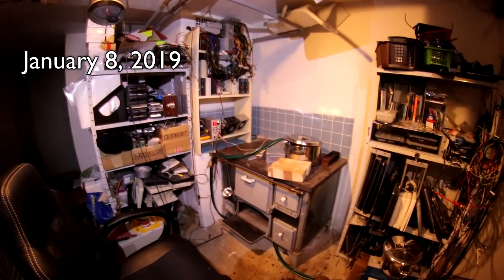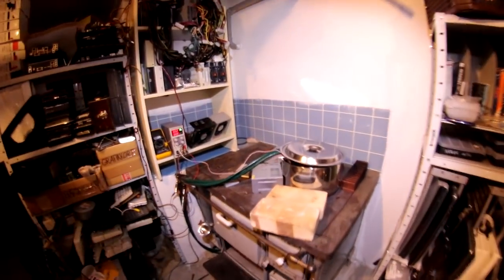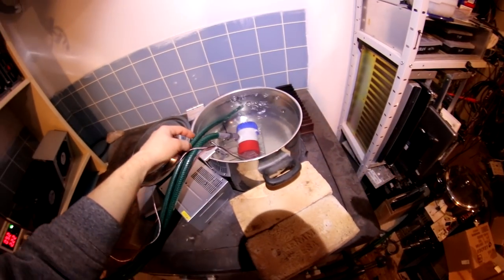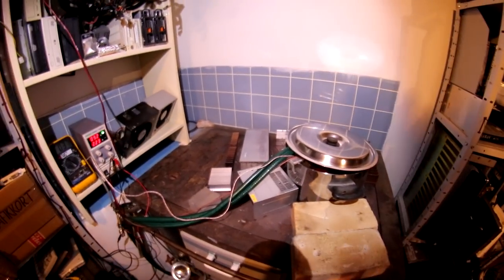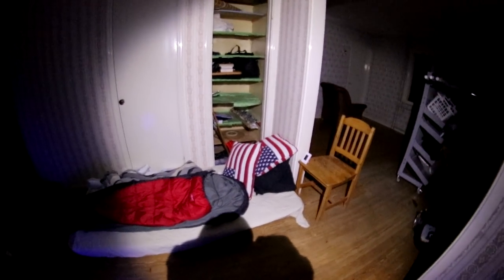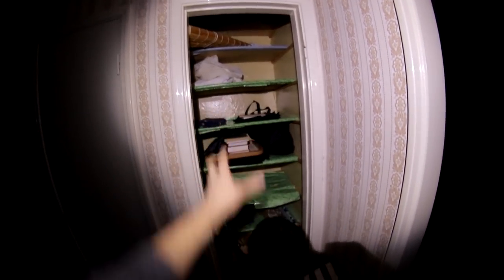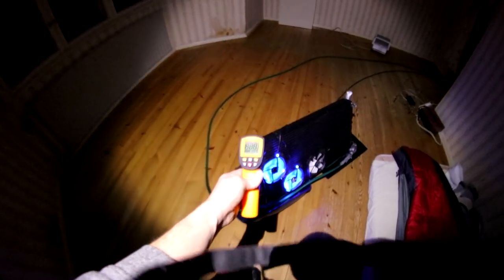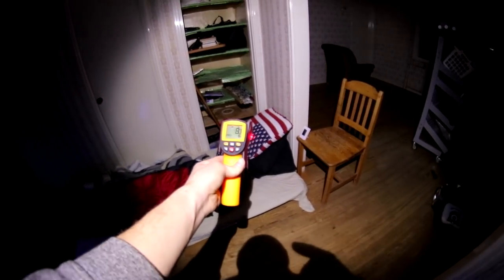Power Loss Blog 5 - Day 6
After spending a few days out of the house due to the flu, I'm finally able to move back into the cold, dark place that I call home. I set up a better heating and power system, just to make sure the house remains somewhat habitable.